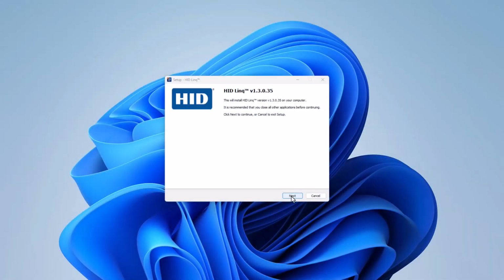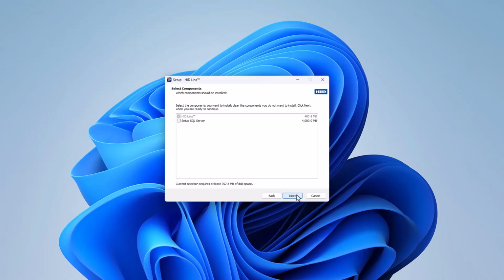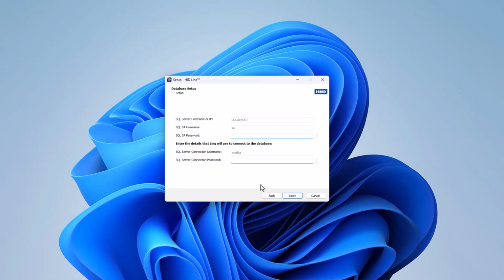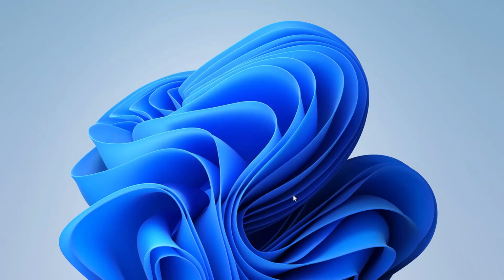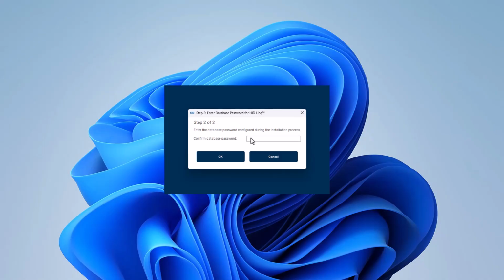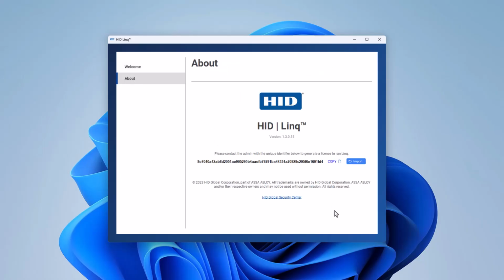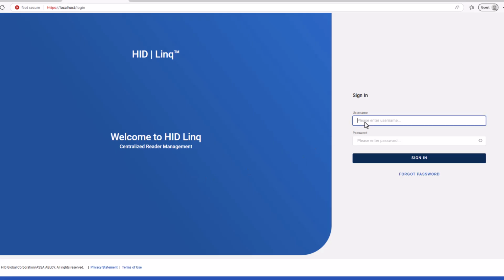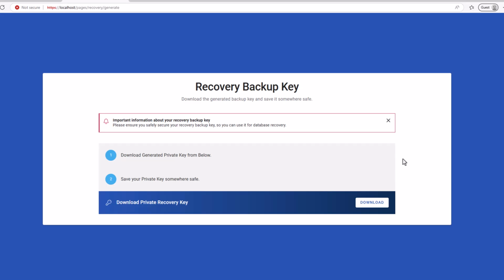HID Linq On Premise - First Time Installation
In this tutorial you’ll be guided through your first-time installation of HID Linq On Premise. We’ll cover how to deploy the software, connect it to your environment, set up the initial system parameters, and perform your first reader discovery. Whether you’re installing at a new site or refreshing an existing site, this video gives you a structured, end-to-end walkthrough to get the system up and running.